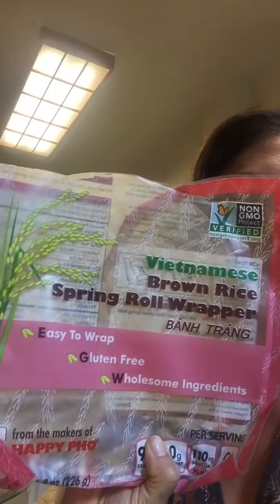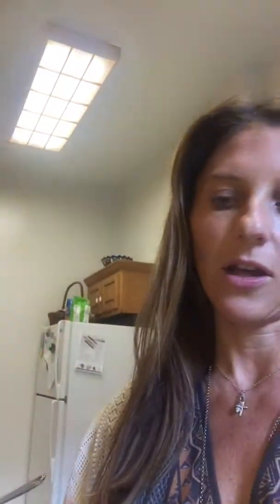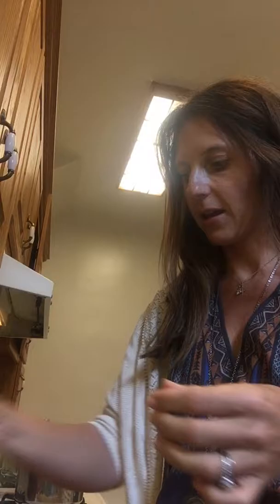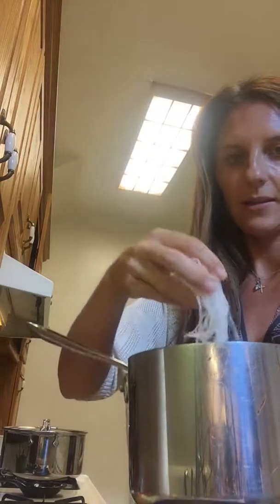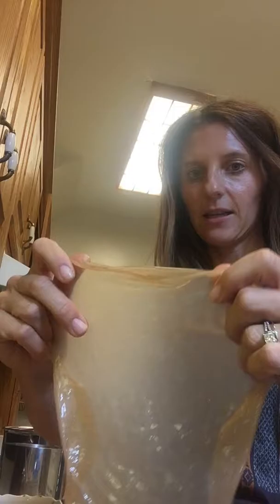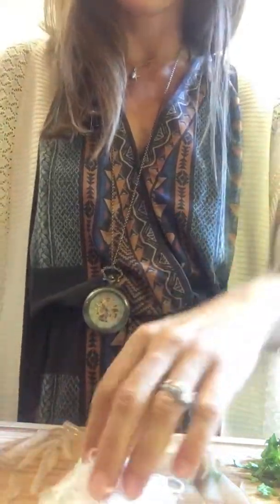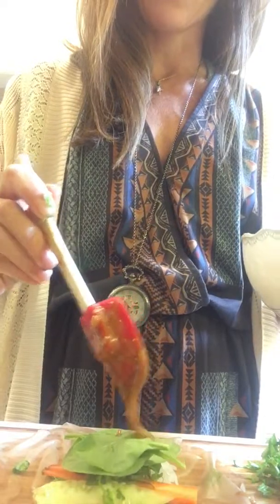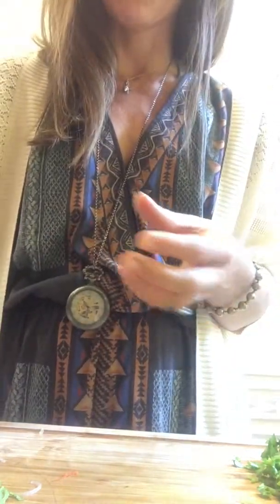Summer Roll Demo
Megyn's tutorial on how easy it is to make summer rolls. They are healthy, tasty and easy to make!